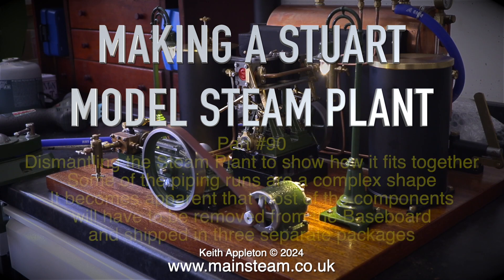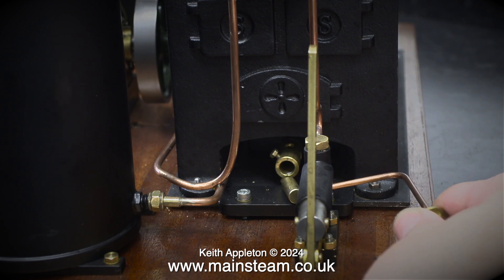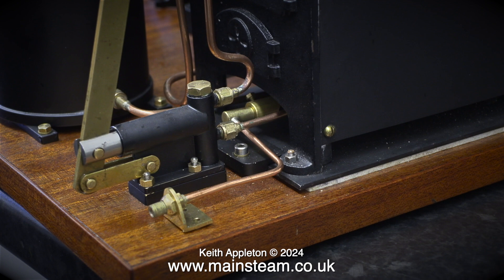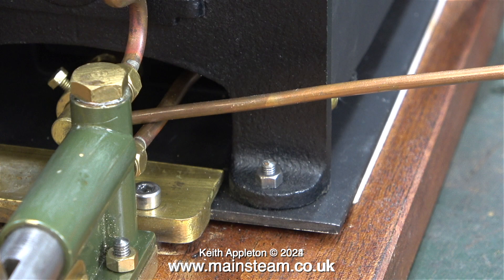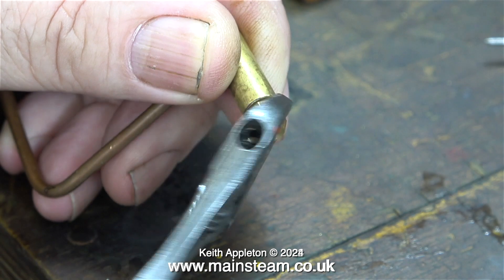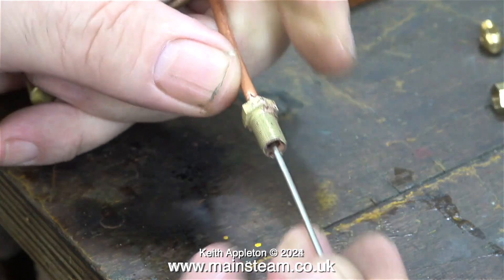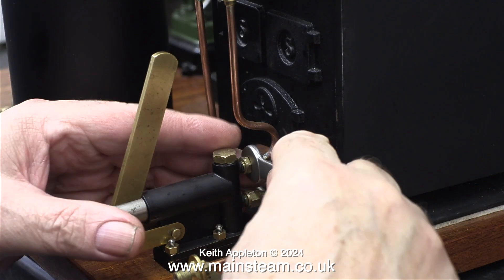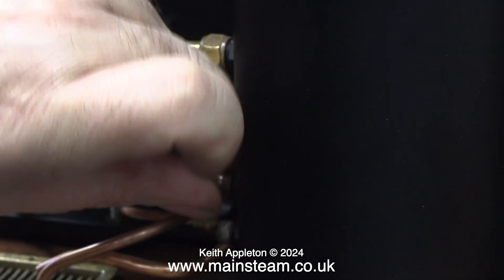MAKING A STUART MODEL STEAM PLANT - PART #90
Making A Stuart Model Steam Plant - Part #90. Dismantling the Steam Plant to show how it fits together. Some of the piping runs are a complex shape. It becomes apparent that most of the components will have to be removed from the Baseboard and shipped in three separate packages.